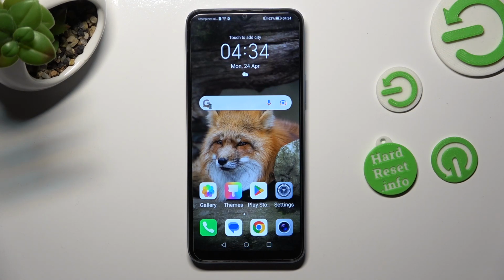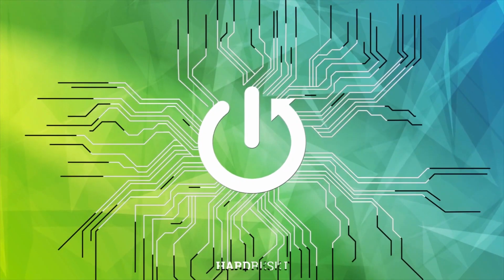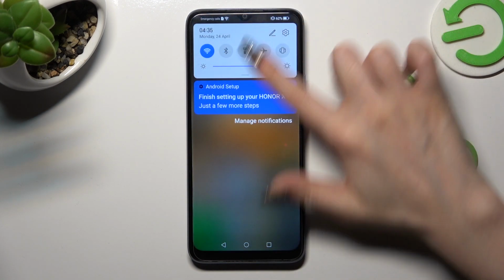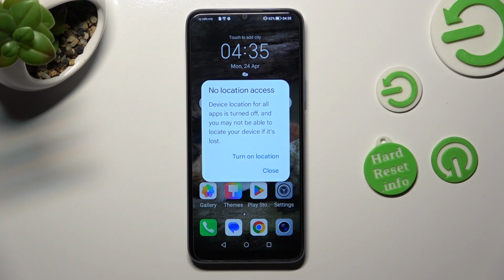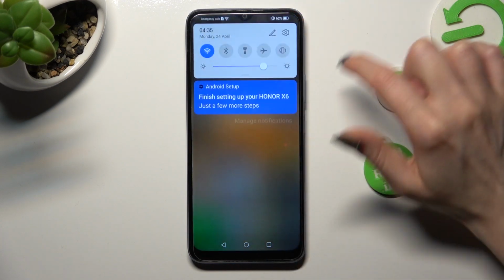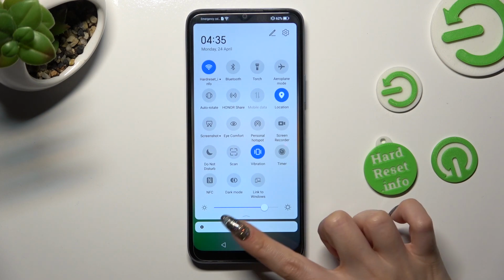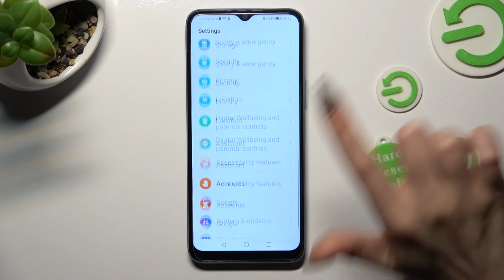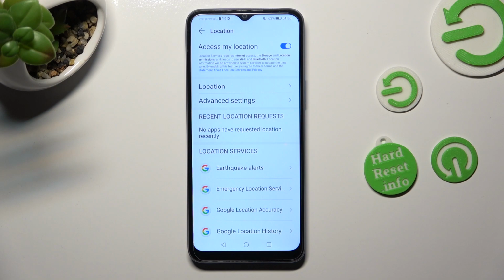How to Turn On / Off Location on Honor X6?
In this tutorial, you'll learn how to turn on or off the location feature on your Honor X6 smartphone. The location feature is essential for apps that require your location, such as navigation apps, social media apps, and weather apps. In this step-by-step guide, you'll learn how to access and adjust the location settings on your Honor X6, including tips on how to conserve battery life and troubleshoot any issues you may encounter.

How to Enable Location on Honor X6? How to Activate Location on Honor X6? How to Switch Off Location on Honor X6?